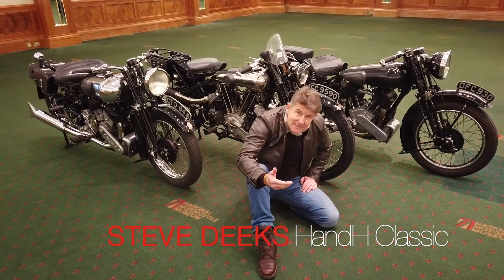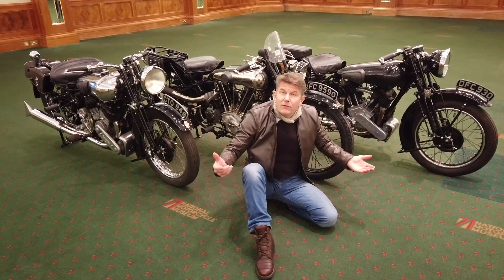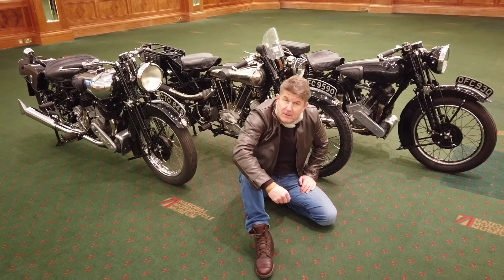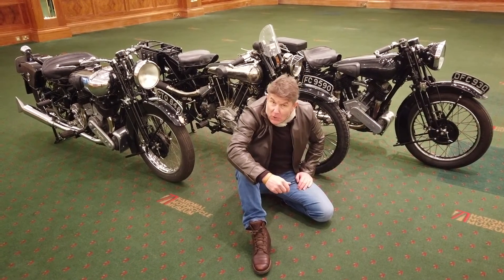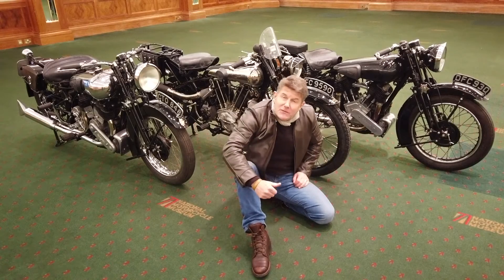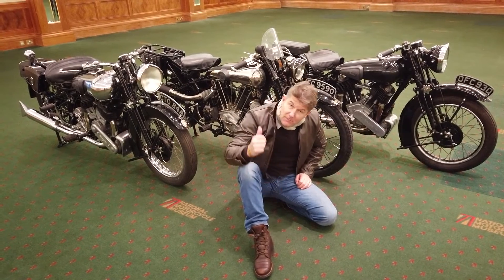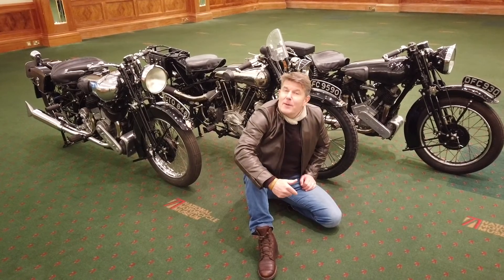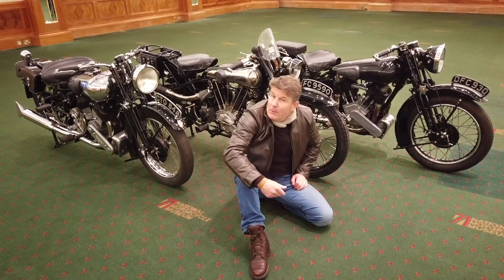Broughs - a trio of quality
Hand H Classics November auction features FOUR of these stunning machines; here we focus on three of the best